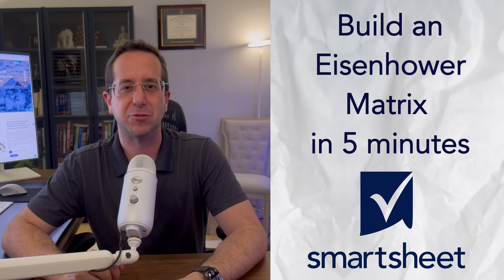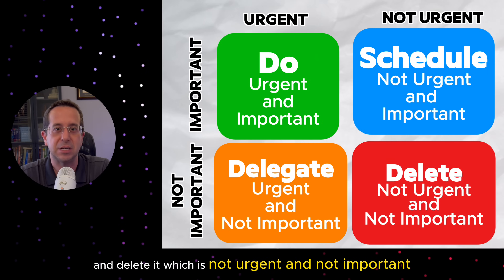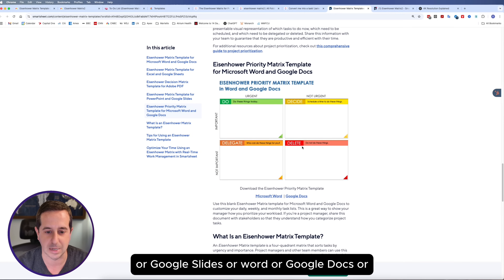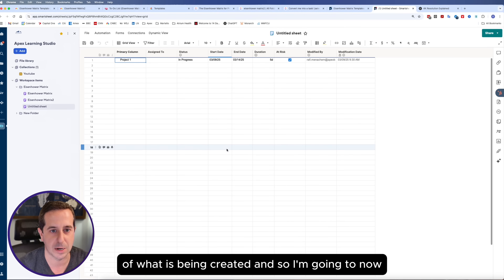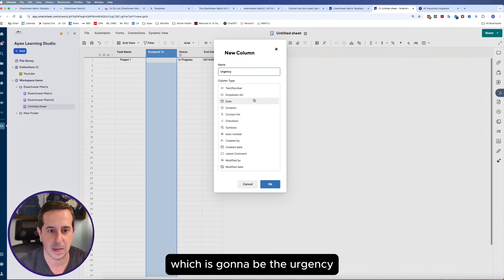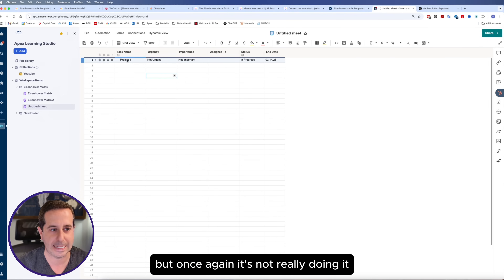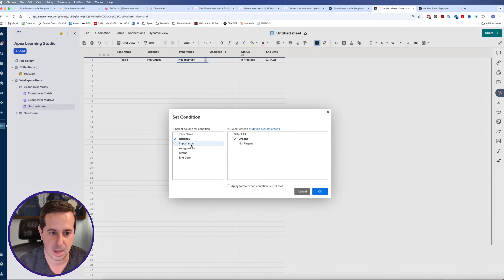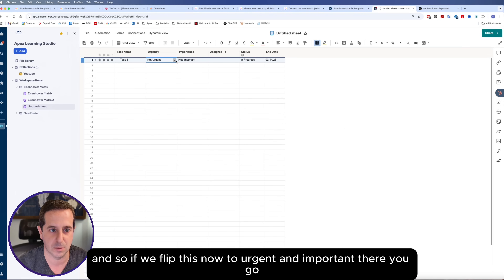Can This Simple Chart Make You Super Productive in Smartsheet?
In this video, we’ll dive into the Eisenhower Matrix and show you how to effectively build and implement it using Smartsheet! The Eisenhower Matrix is a powerful time management tool that helps you prioritize tasks based on urgency and importance, allowing you to focus on what truly matters.

🔍 What You’ll Learn:
- An overview of the Eisenhower Matrix and its benefits
- Step-by-step instructions on creating the matrix in Smartsheet
- Tips for customizing your matrix to fit your workflow
- How to use the matrix to boost your productivity and decision-making

Chapters:
00:00 – 00:45 Introduction to the Eisenhower Matrix
00:45 – 02:15 Understanding Urgent vs. Important Tasks
02:15 – 3:30 Setting Up the Matrix in Smartsheet
03:30 –  04:45 Practical Examples and Use Cases
04:45 –  05:35 Tips for Effective Task Prioritization
05:35 – Conclusion and Next Steps

Whether you’re a student, professional, or just looking to improve your time management skills, this video is for you!